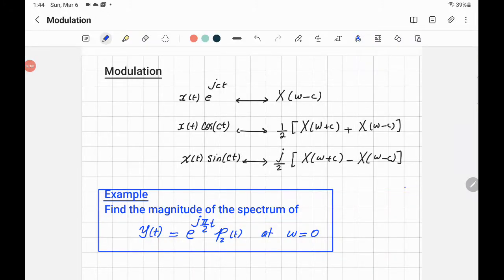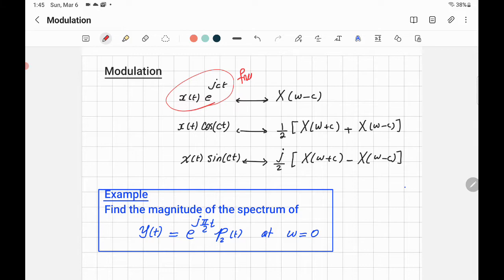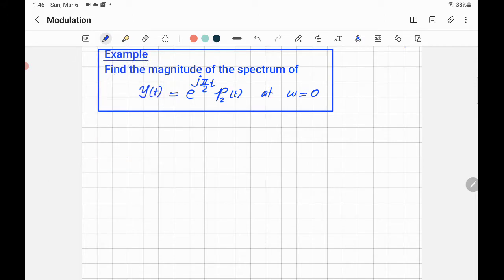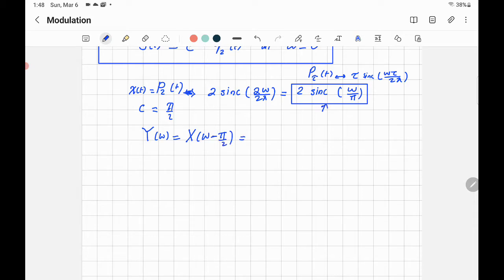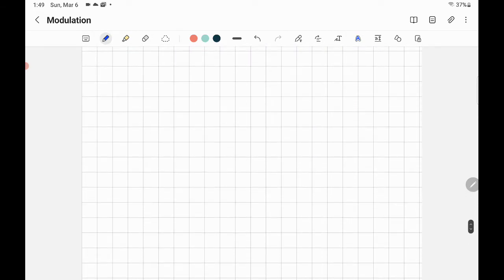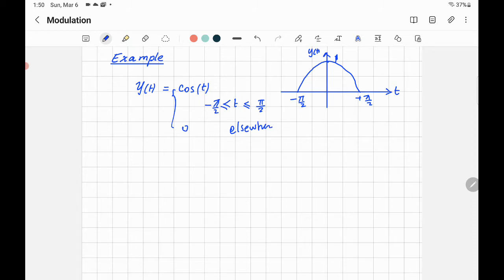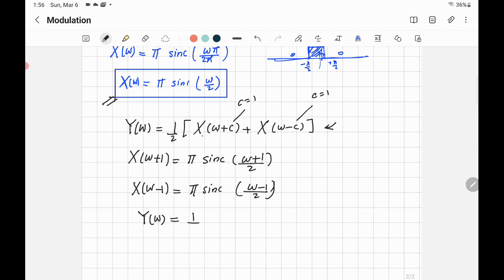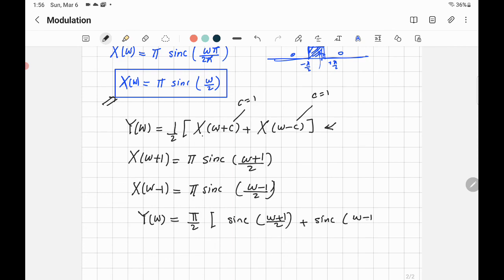Fourier Transform - Modulation property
to determine the FT for a signal multiplied by sinusoidal function